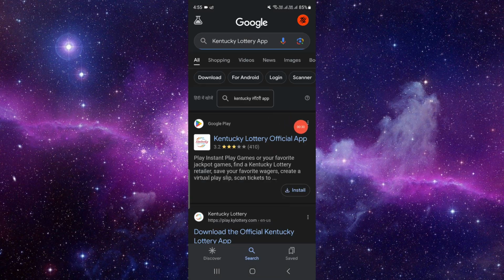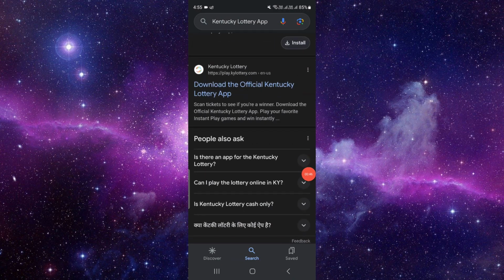✅ How to Download and Install Kentucky Lottery App (Full Guide)